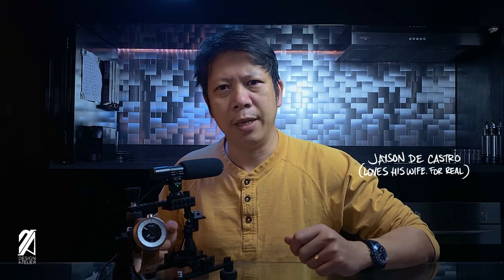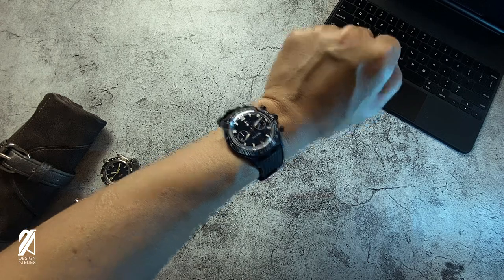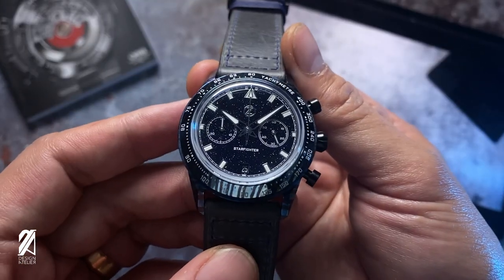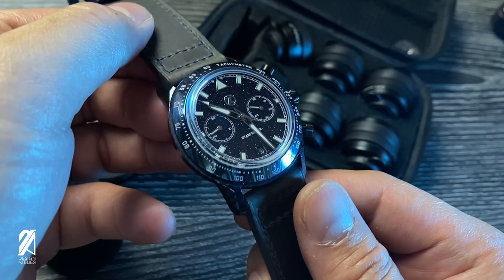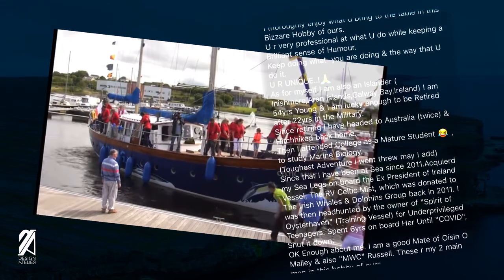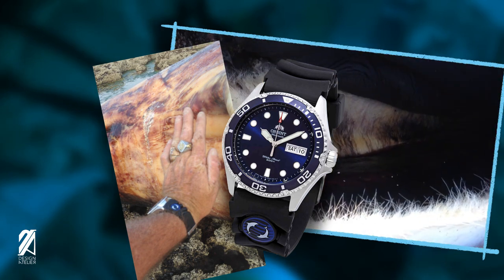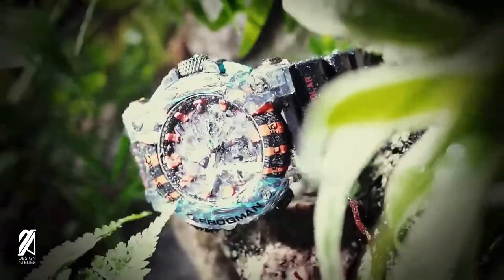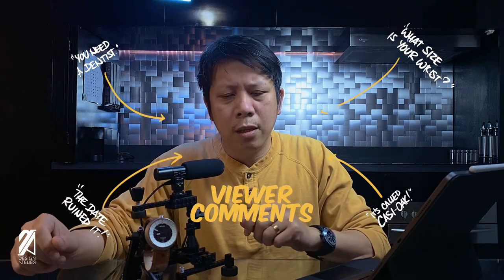Can A.I. See The Difference Between a Hublot And A Richard Mille?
In this episode, we debut an A.I. named George. Will George be able to answer your questions appropriately or will he shrink in fear of facing reality and how crazy humans can actually be. We're also going to review the Zelos Starfighter Zircti Aventurine Chronograph, one of the top Zelos at the moment! We have a G-shock report of the latest leaks for the 40th anniversary models thats coming out in the next few months. What crazy Casioak variants are you expecting? And finally we’ll highlight a viewer in video. A real sea-lover that is really making the seas a better place.

Chapters:
0:00 - Introduction And Advertisements
1:25 - Hands-On Review: Zelos Starfighter Zircti Aventurine Limited Edition Chronograph
9:23 - Viewer Highlight: Rayray!
13:03 - G-Shock Leaks & Updates
17:17 - The First AI Co-host of a watch channel
29:05 - Words of wisdom from Mr. Zelos
29:34 - Outtakes

Of course George is not a real AI that i developed. All those words above and the show in the video is just that, a show. George is really just questions fed on ChatGPT and the graphic representation on screen is just a lopped video. You've be crazy to think that i have any funding this kind of hacked show that i have. ChatGPT is of course from OpenAI and you could try it out for yourself if you aspire to be like George. Then i can ban you from the show for being that gullible.

DESIGNATELIER23